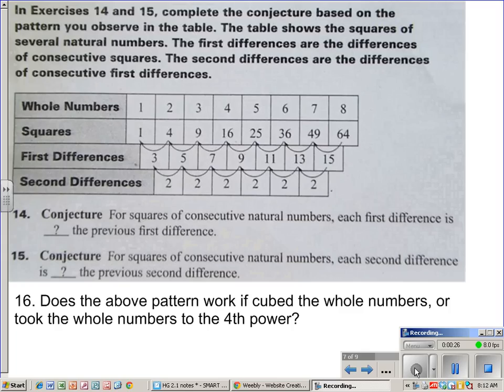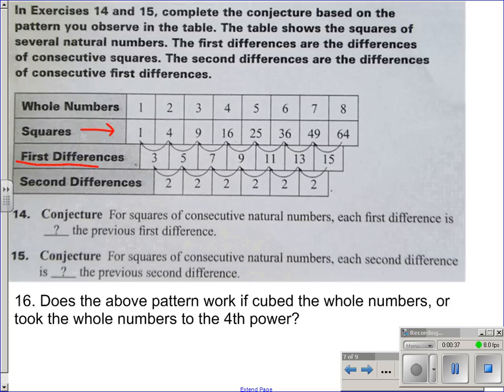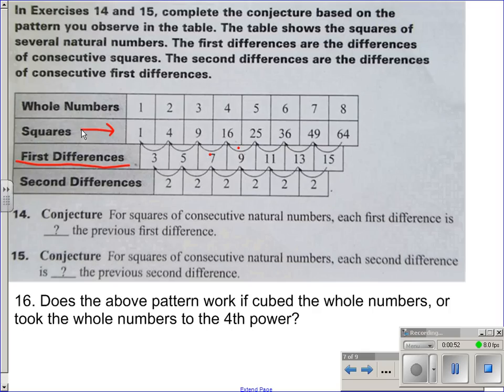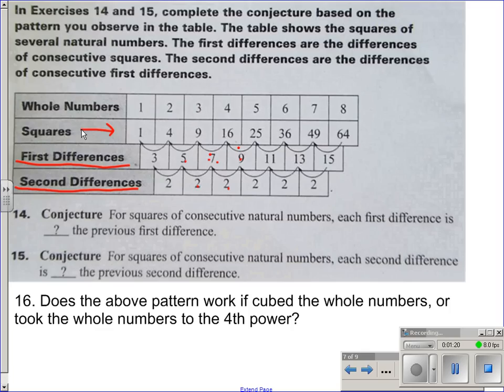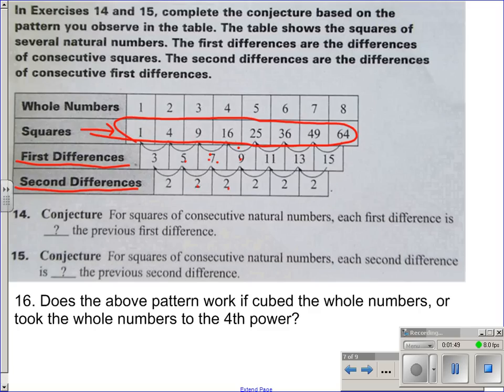Addition to Assignment 2 1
Additional part of assignment for sec 2.1 due Thursday 9/27/2012